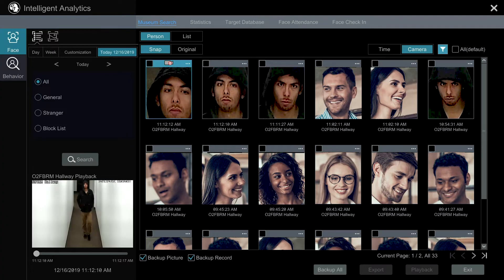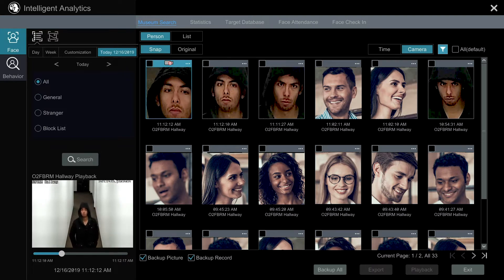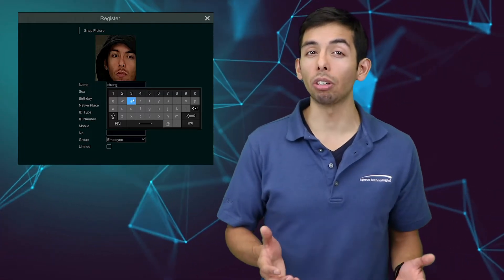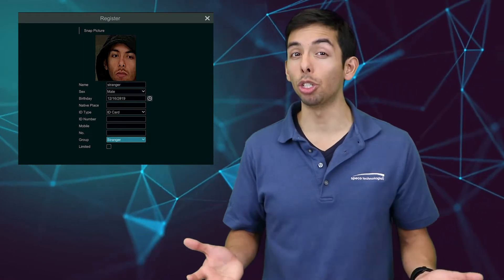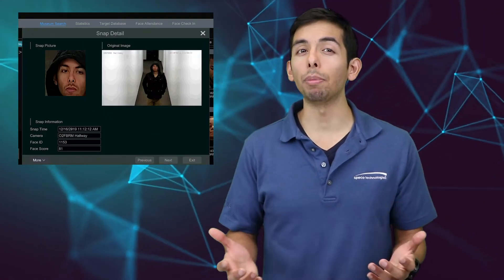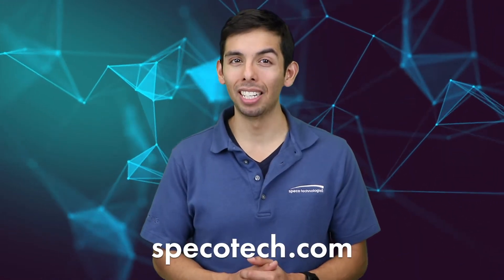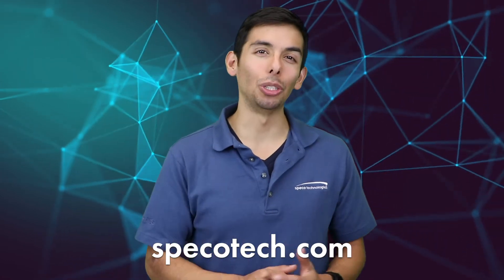Spot A Face In The Crowd With Speco's Facial Recognition Solution